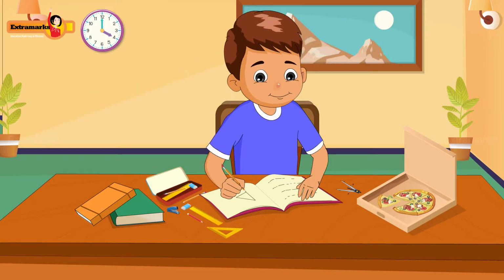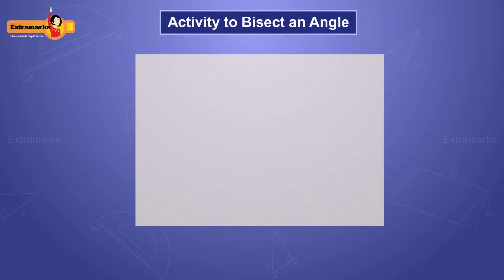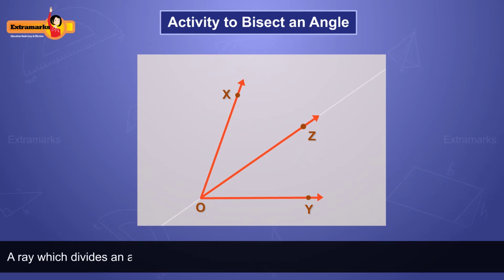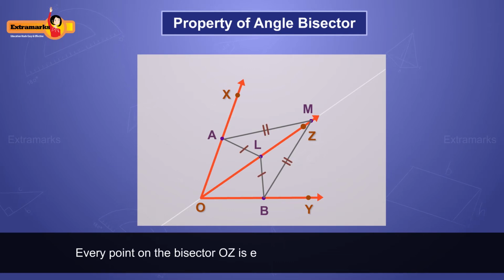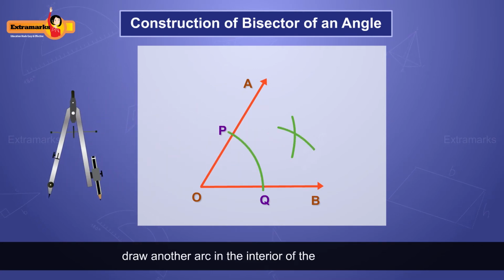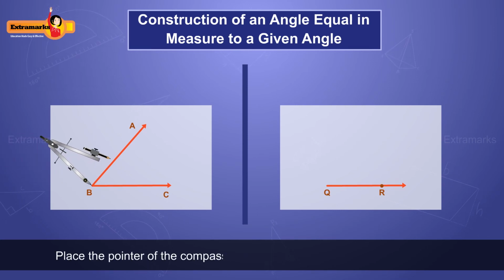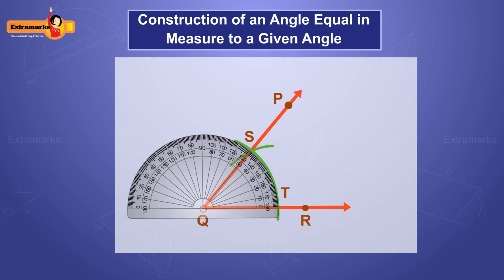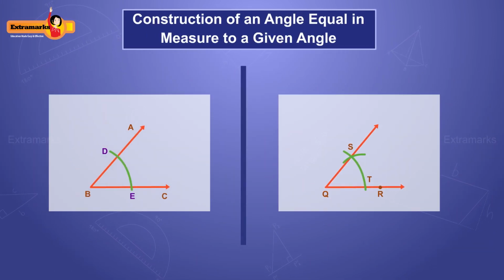Construction of Bisector of an Angle| Class-6 Math Maharashtra Board | Dramantram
Video Created for Extramarks

Video Created by Team Dramantram